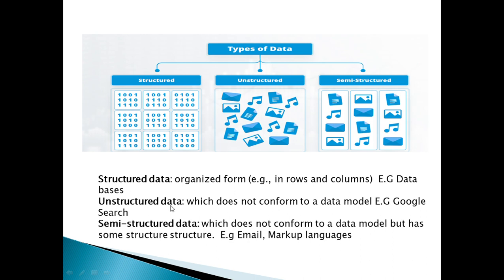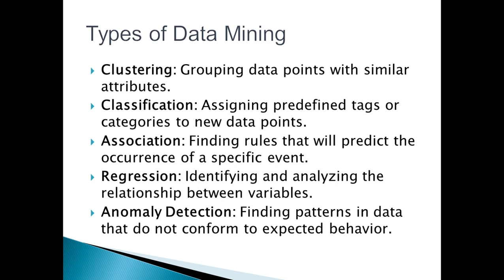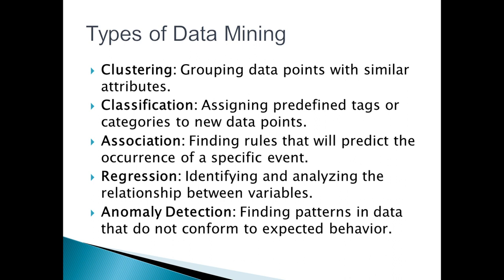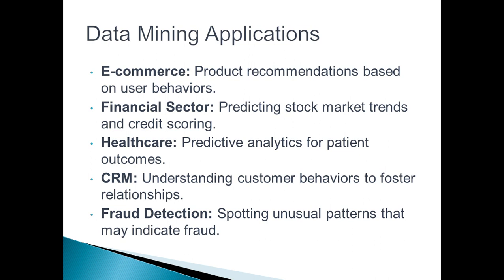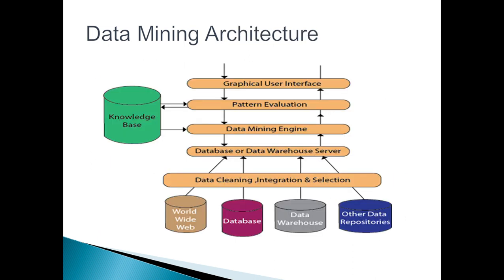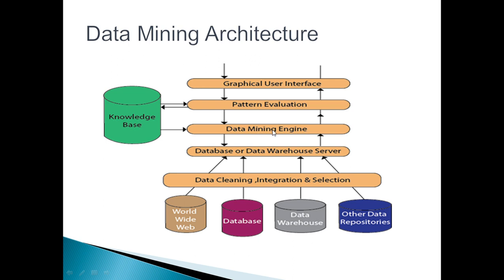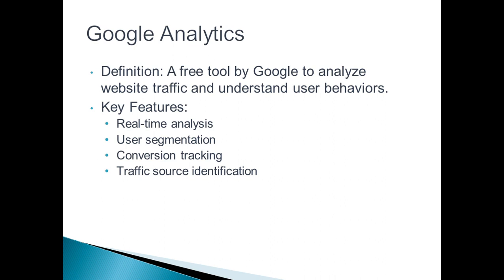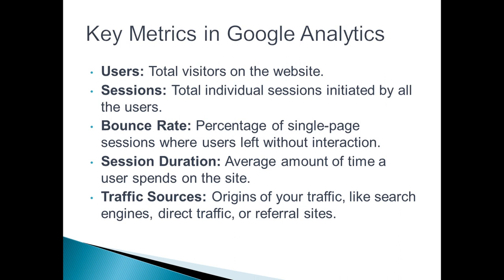Ms Raman Joshi DL MAJMC 206 B Unit 13 Social Media Measurement And Metrics